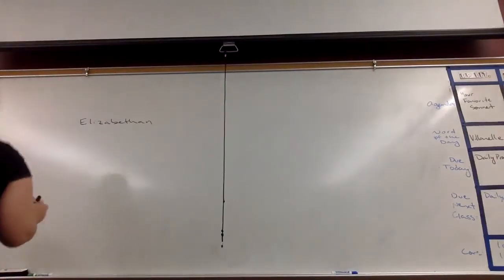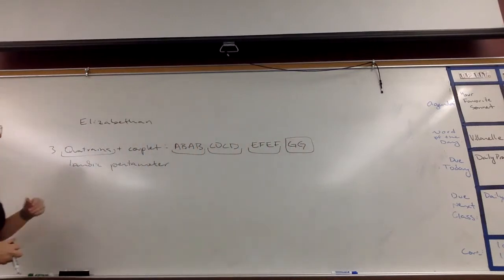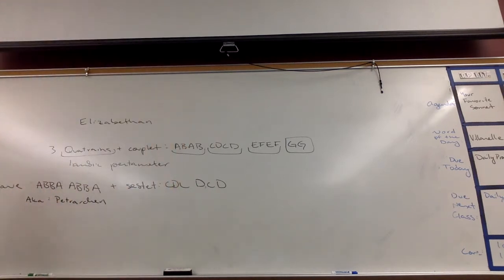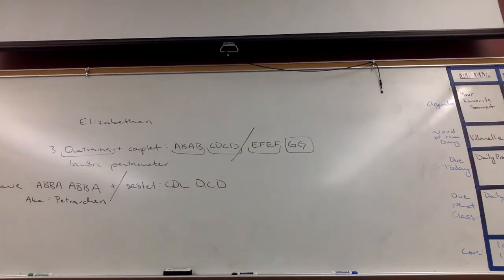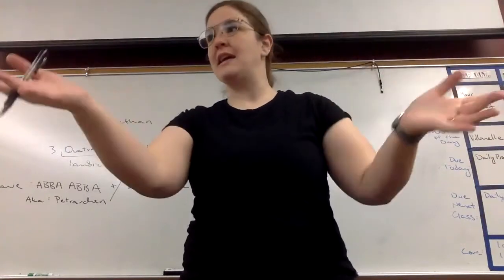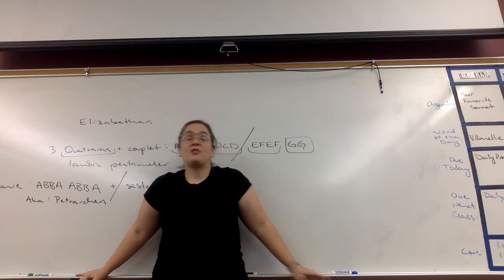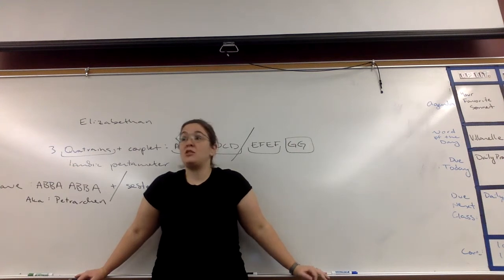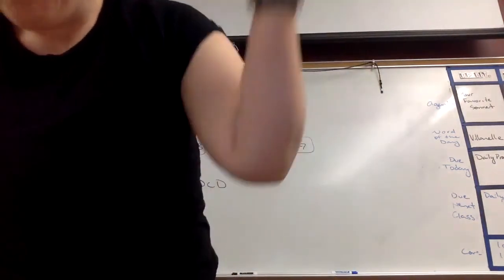AP Literature Sonnet Assignment